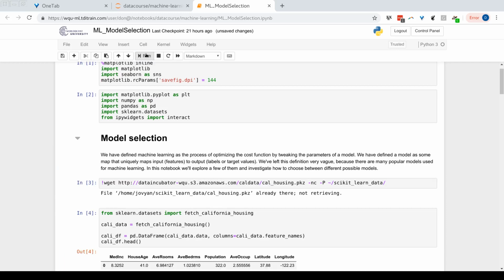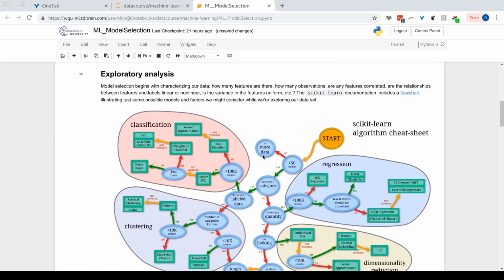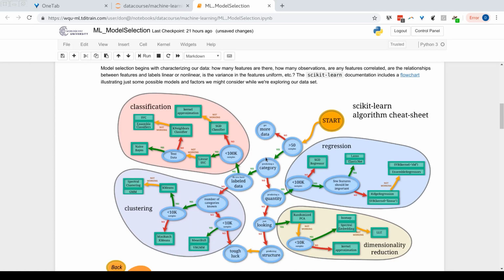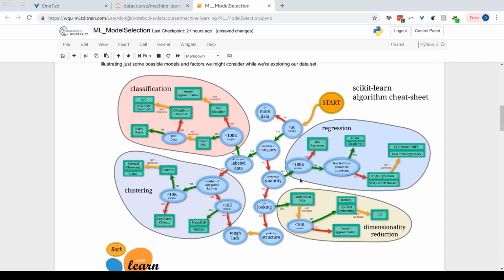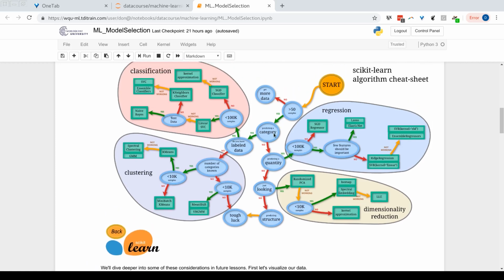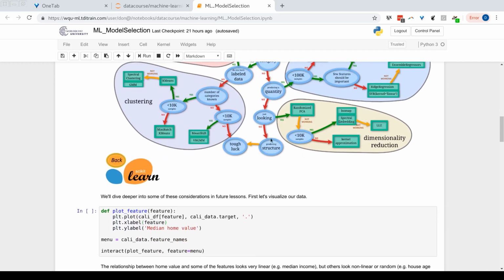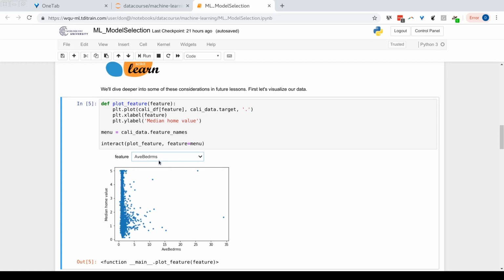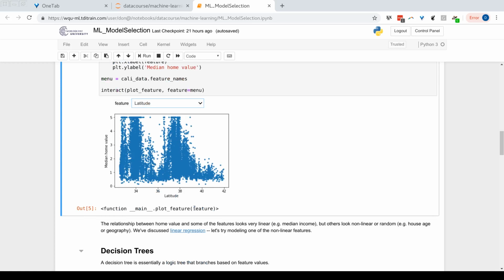Unit II: 2.4.1 Model Selection